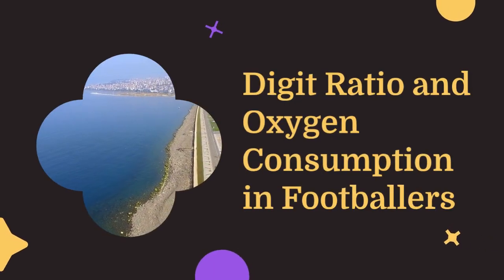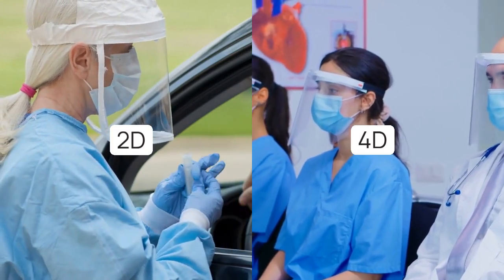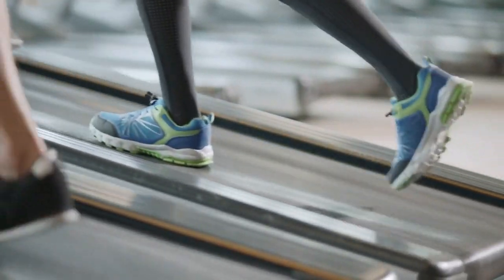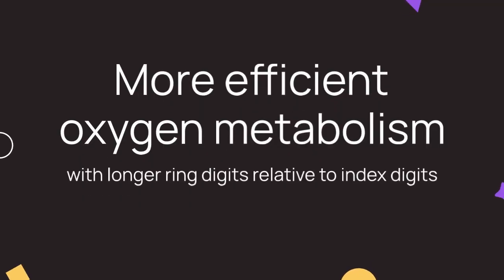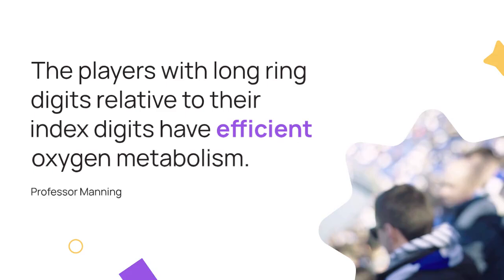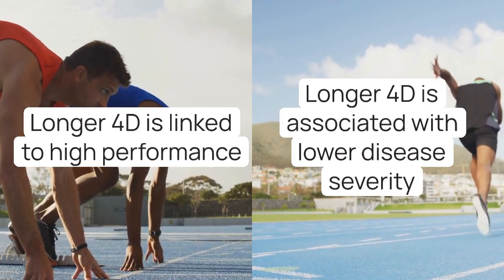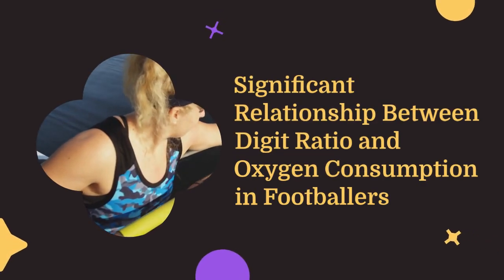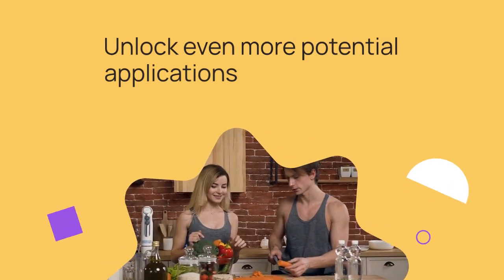Study Finds Link Between Finger Length Ratio and Oxygen Efficiency in Footballers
🔬⚽ A new study from Swansea University reveals fascinating findings about footballers! Researchers found that the ratio of index to ring finger length, known as the 2D:4D ratio, correlates with oxygen metabolism efficiency during strenuous activities.

Footballers with a longer ring finger relative to their index finger exhibited higher maximal oxygen consumption levels. This marker, often linked to prenatal testosterone exposure, may also influence performance and disease severity. 🧬💪

Source : Koulla Parpa, John T. Manning, Magdalena Kobus, Laura Mason, Marcos Michaelides. The associations between digit ratio (2D:4D and right – left 2D:4D), maximal oxygen consumption and ventilatory thresholds in professional male football players. American Journal of Human Biology, 2024; DOI: 10.1002/ajhb.24047